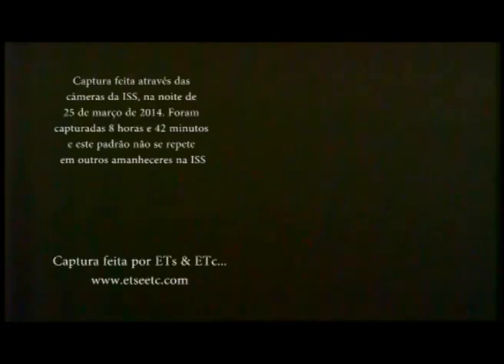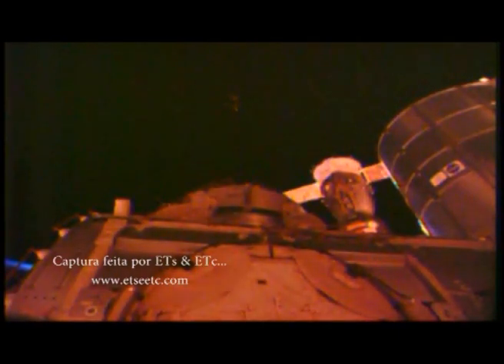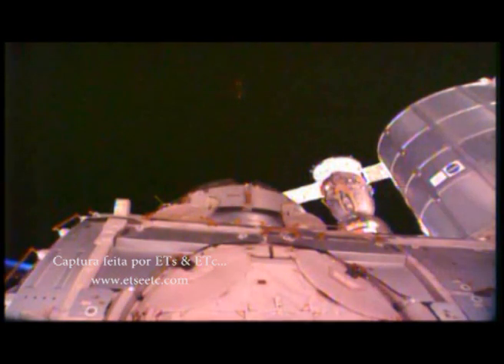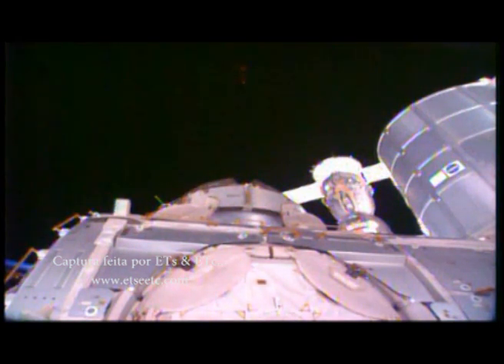OVNI na iss - Captura em 25-03- 2014 e 26-03-14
Olá amigos, no último dia 25, mais precisamente na noite do dia 25 de março, coloquei meu computador para capturar as imagens da Estação Espacial Internacional. Ao todo foram cerca de 8 horas e 42 minutos de captura. Em um dado momento, segundos antes do "nascer do Sol" na ISS, uma imagem de brilho avermelhado surgiu no meio da tela, a princípio pensei que tratava-se de lens flare (reflexo na lente), mas o provável objeto surgiu instantes antes do Sol atingir a ISS e analisando melhor, eu e o Morazotti (coeditor do blog), chegamos às seguintes conclusões:

Lens flare: Para acontecer lens flare é necessário que a fonte de luz intensa esteja em um ângulo frontal à filmagem, mais na frente, justamente para que haja uma incidência de luz dentro da câmera e um reflexo interno na lente e no censor. Como podemos ver, a luz do sol está vindo por de trás, tirando qualquer hipótese de ser um lens flare. Reflexo: Para haver reflexo é necessário que a luz esteja refletindo em algo e essa luz refletida cause um lens flare e novamente nas imagens podemos ver que não há nenhum reflexo. Este padrão não se repetiu em nenhum outro nascer do Sol na ISS, ao longo de todo o vídeo.

Sendo assim, a maior probabilidade neste caso é que trate-se mesmo de um Objeto voador não identificado. Um daqueles que a NASA nunca sabe explicar.